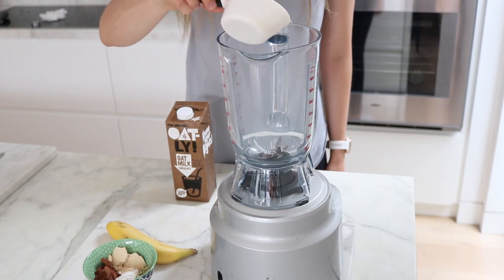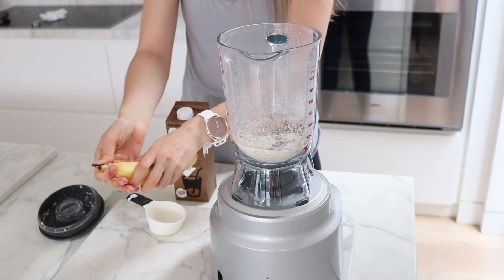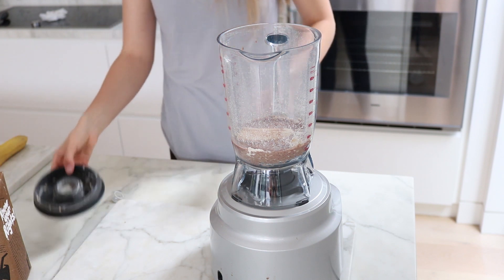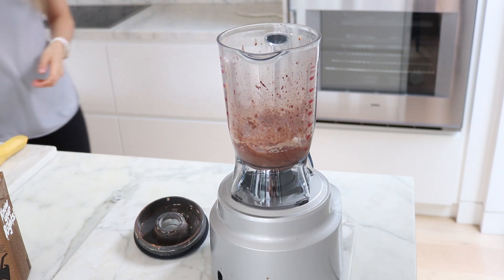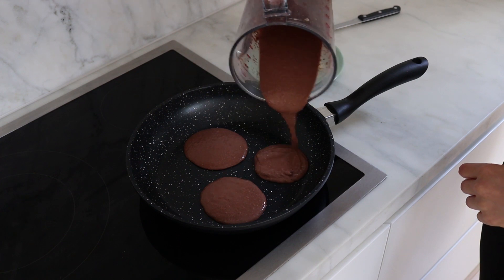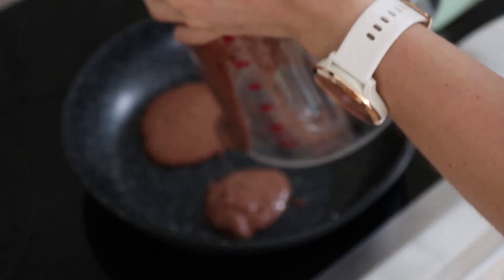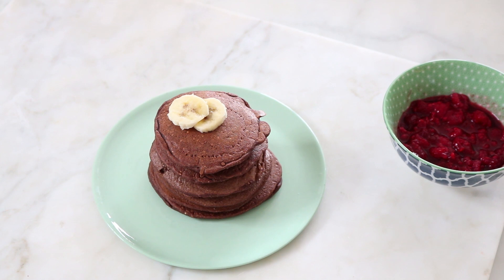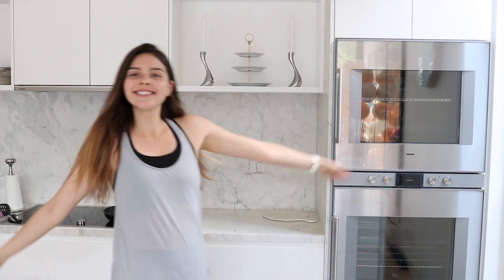CHOC BANANA PROTEIN PANCAKES // DF, WHEAT FREE & PLANT BASED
Finally sharing my favourite healthy chocolate protein pancake recipe that is dairyfree, wheat free and plantbased!

You can make it gluten-free by using GF oats or substituting the oats for buckwheat flour and using a different type of plant milk (i.e. almond or soy).

Please let me know if you make this recipe - I would love to see your version!

Basic nutrient profile (estimated using Cronometer)
460 kcal
19.5g protein
83.8g carbs
8.7g fats

Ingredients:
1/2 cup oats (quick or rolled)
1 heaped tsp hemp seeds*
2 heaped tsp of cocoa powder
1/2-3/4 tsp baking powder
2 tsp buckwheat flour
2 tsp of protein powder **
1 small banana
1/2 cup Chocolate Oatly milk (or your milk of choice)
2-3 tbsp of water or just under 1/4 cup
1/3-1/2 cup frozen raspberries

*Can swap for ground flaxseeds or chia seeds if you don't have hemp but I have only tried hemp with this recipe
**I used Macro Mike Vanilla protein powder this time but I have used plain pea protein powder in the past and that worked well too. Any protein powder should be fine unless it has a really strong flavour.

✘ I N S T A G R A M: @saskalily
✘ F A C E B O O K